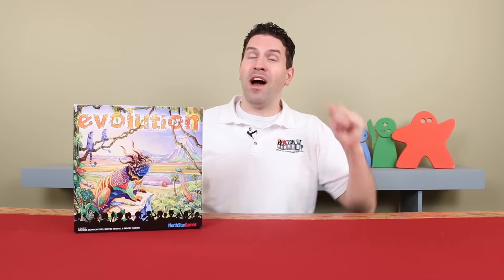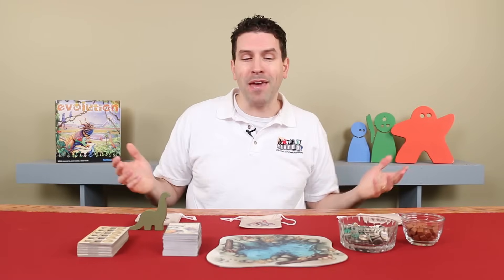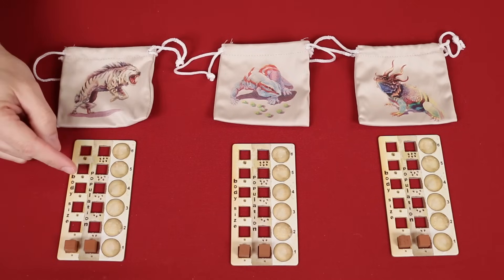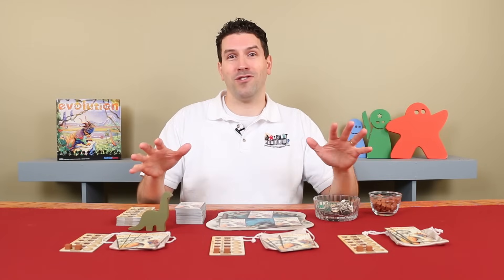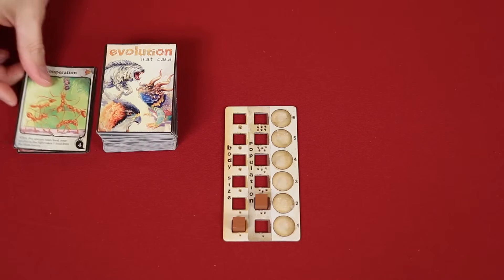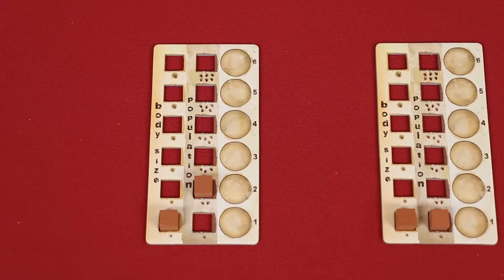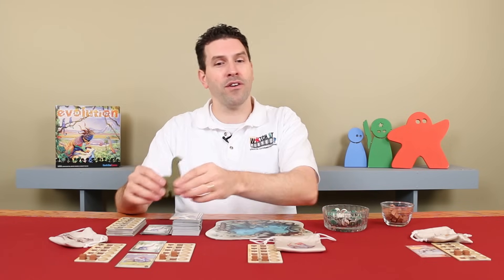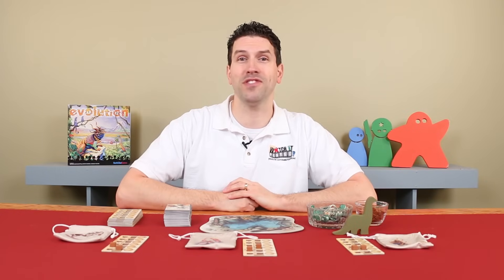Evolution - How To Play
In this video, we're going to learn how to play Evolution!  If you have any comments or questions, please do not hesitate to post them in the YouTube comments below.

00:00 - Introduction
00:44 - The Setup
01:22 - Adjustments For The Video
02:01 - Game Play Overview
02:25 - Phase: Deal Cards
03:14 - Phase: Selecting Food
03:59 - Phase: Play Cards
04:42 - Increasing Populaton Size or Body Size
05:42 - Start A New Species
06:20 - Assign Traits
07:50 - Phase: Feeding
07:53 - Supplying The Watering Hole
08:50 - Triggering Green Effects
09:26 - Being Hungry
09:41 - Feeding Your Species
11:05 - Carnivores
13:31 - Plants Versus Meat
13:51 - Resolving Food Shortages
14:11 - Collecting Tokens
14:35 - Wrapping Up A Round
14:45 - Going Extinct
15:19 - Ending The Game
15:50 - Scoring Your Points
16:19 - Determining The Winner
16:40 - Conclusion